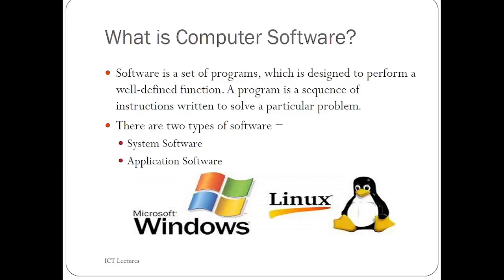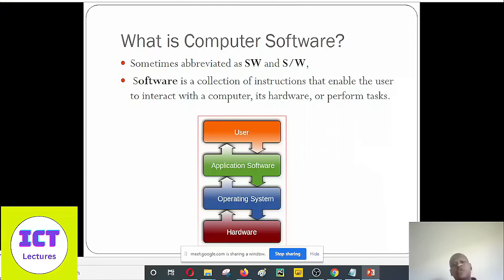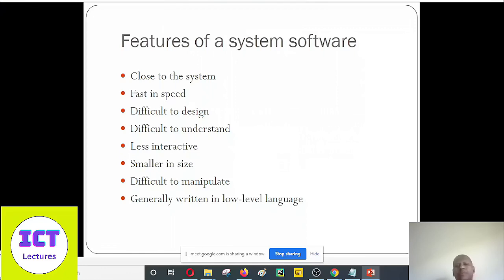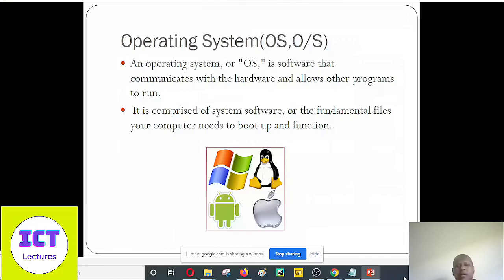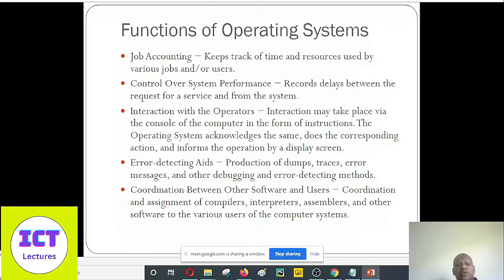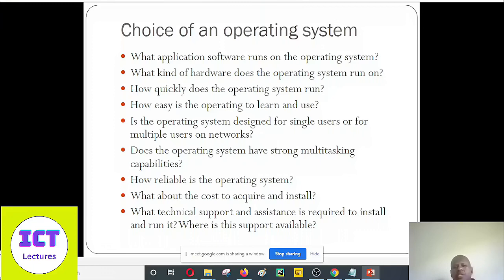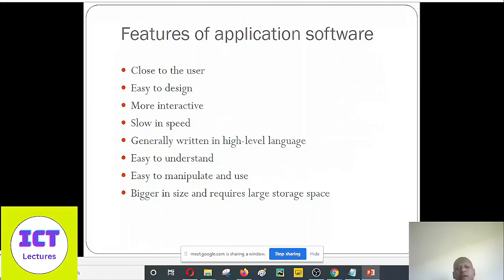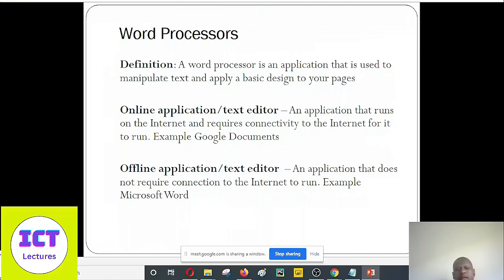What is Computer Software | Introduction To Computer Software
What is computer software? Computer software refers to programming code that is executed on the computer hardware that facilitates the completion of tasks by a computer.

Computer software examples include operating systems, which allow for easy use of a computer's processing power, as well as applications like Notepad and Firefox. Software can be physically stored on the hard drive or at another location such as a USB drive, or it can be cloud-based and hosted over the internet.

The two main categories of software are applicationsoftware and system software. An application is software that fulfills a specific need or performs tasks. System software is designed to run a computer's hardware and provides a platform for applications to run on top of.